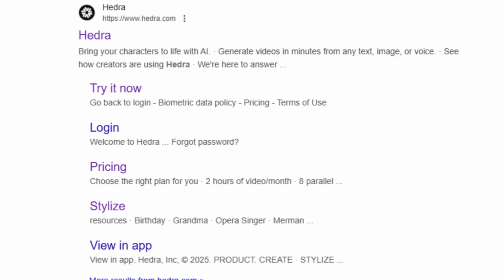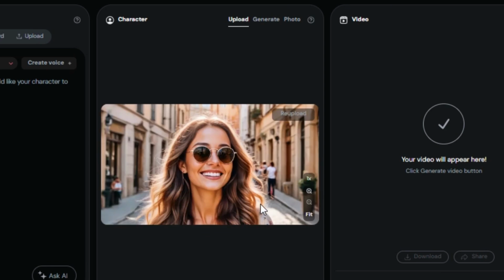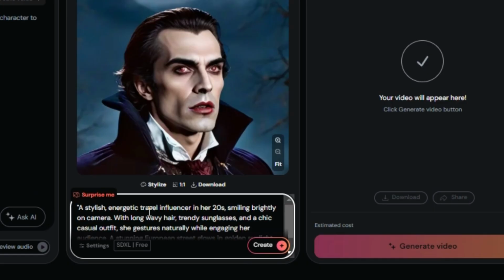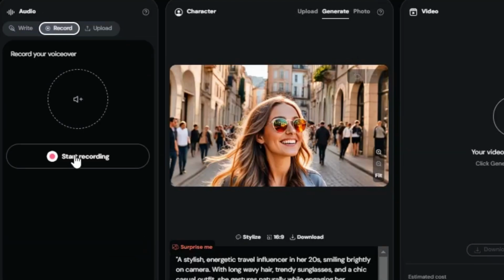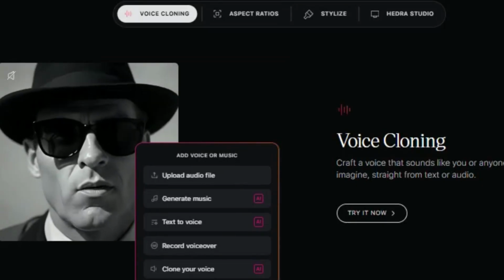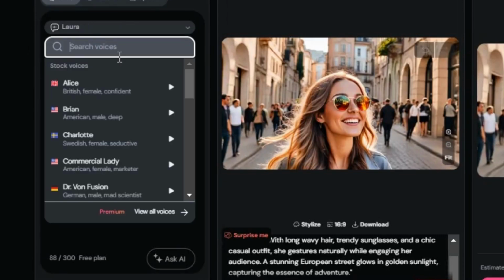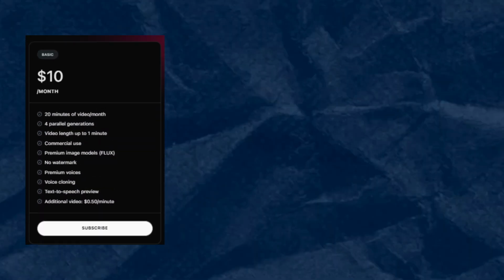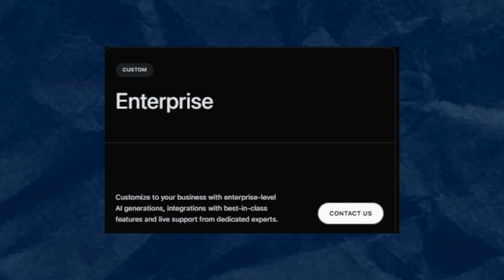Turn Any Photo Into Animated Characters (Hedra AI Tutorial)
Turn a single photo into a fully animated character using AI.
In this video, you’ll learn how to bring characters to life with Hedra.

Creating animated characters from a single photo is now easier than ever with Hedra AI.

We walk through how to use Hedra’s tools to turn static images into animated characters with customizable styles and motion.

Learn how to:
• Access and navigate Hedra
• Create animated characters step by step
• Customize and refine character styles
• Understand pricing and tool features

Perfect for:
• Content creators and AI artists
• Beginners exploring AI character creation

🎨 Hedra AI (Character Animation)